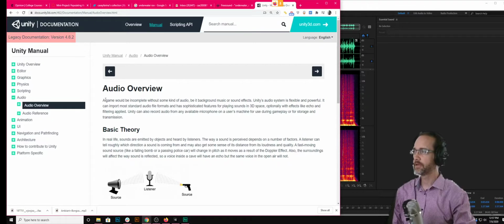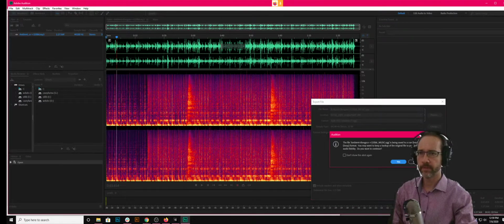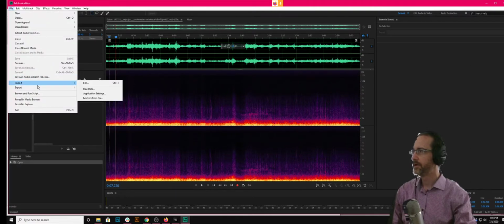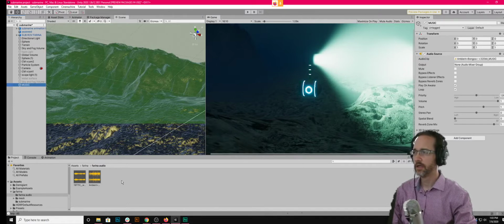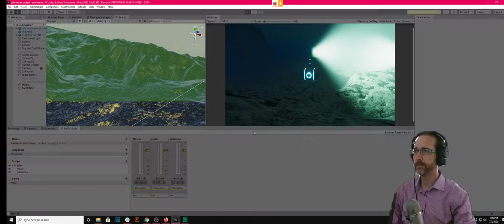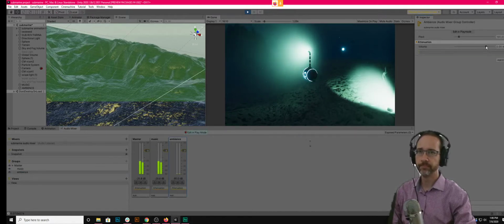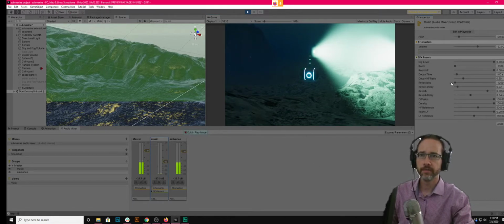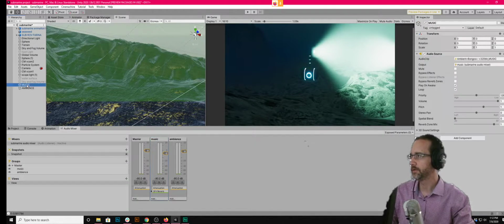ART 200: Adding Music and Ambience to your Unity Game, 2D or 3D